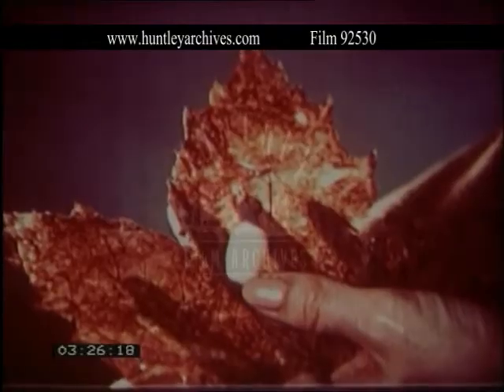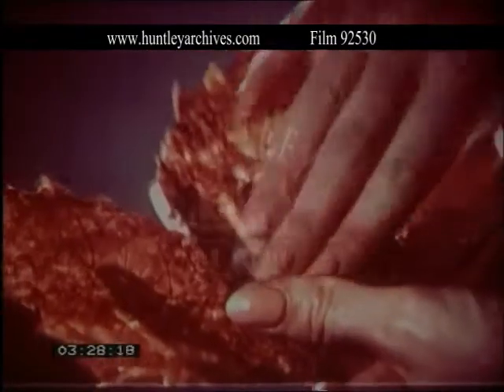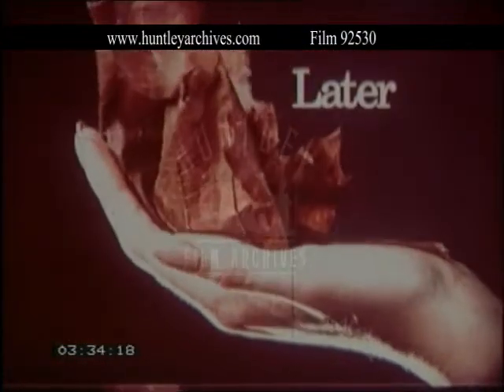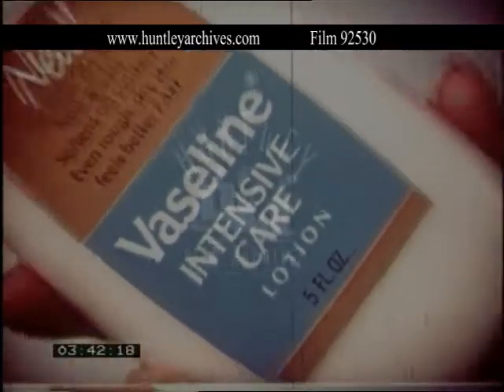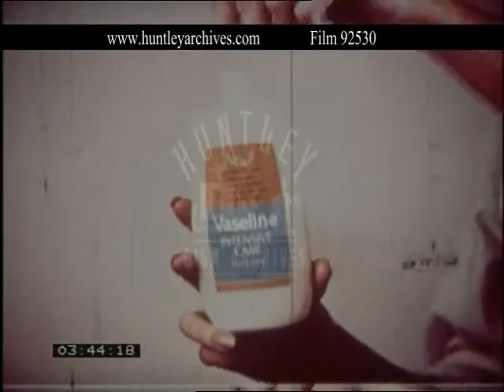Vaseline Intensive Care Lotion, 1970's - Film 92530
Advert for Vaseline Intensive Care Lotion.
A womanwearing an orange poloneck holds up a dry, rusty coloured maple leaf, narrator says "Your poor, dry hands are like leaves…" the woman scrunches the leaf in her palm and it distintergrates, she is revealed behind, smiling serenely. The woman now holds an intact leaf, still very dry, she pours on some 'vaseline nartural care' from a bottle "Intensive care, that's what your dry hands need!'. Close up as the woman massages the cream into the leaf - the phrase 'dry chapped hands' appears. Close up of the woman's hands, she has the leaf scrunched up in her fist, she uncurls her hands and the leaf unfurls intact - the phrase 'Later' appears in the top corner. A shot the rubbing the backs of her hands over her face. A close up of the bottle of Vaseline - shot zooms out to show a woman's hand holding the bottle.